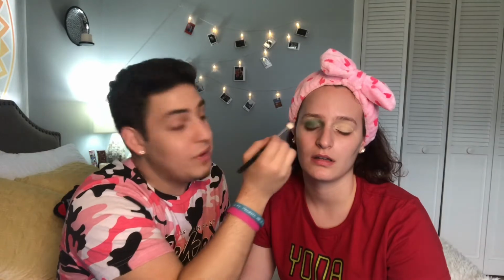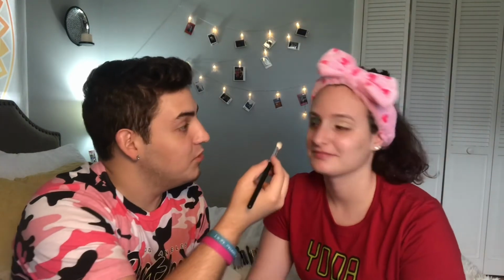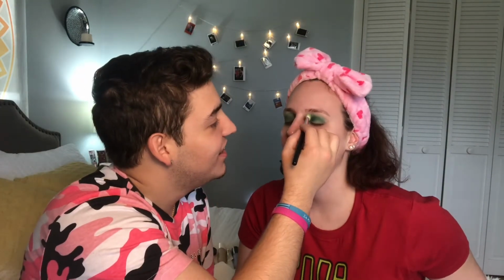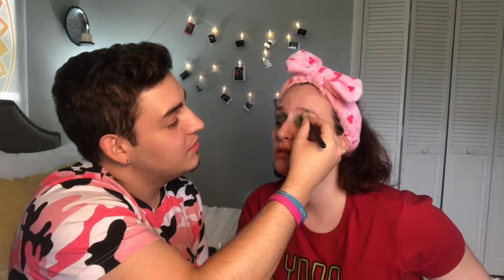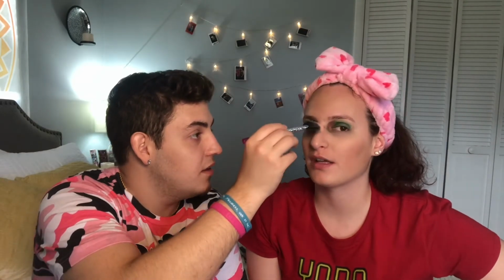Valentine’s Day | My boyfriend does my makeup!!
Hello everyone! I hope you all enjoy this video! I had a lot of fun filming it!